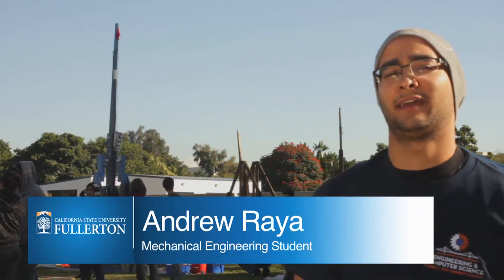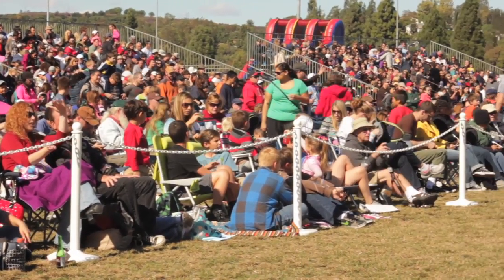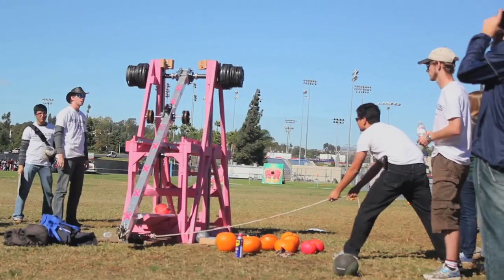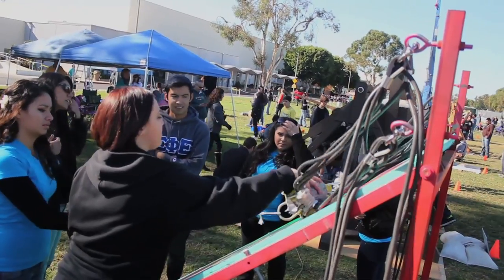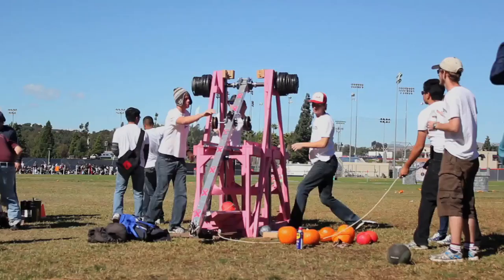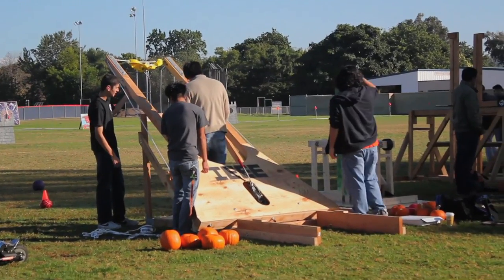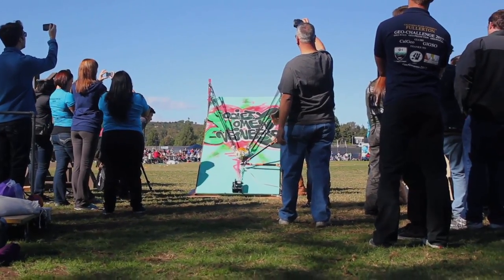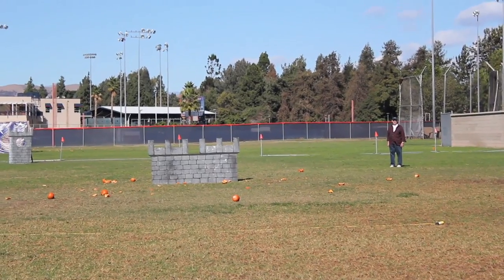2012 CSUF Pumpkin Launch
Cal State Fullerton students in the campus chapters of the American Society of Mechanical Engineers and Society of Automotive Engineers, which teamed for the competition, came in second place; and the all-female student team, whose members belong to the campus chapter of the Society of Women Engineers, won third place. First place went to Team Lobbit, a community team and past competitor.

Cal State Fullerton, the Discovery Science Center and Future Scientists and Engineers of America hosted the Pumpkin Launch.